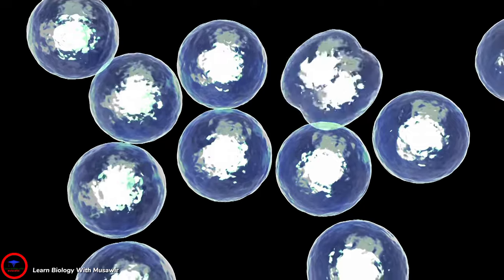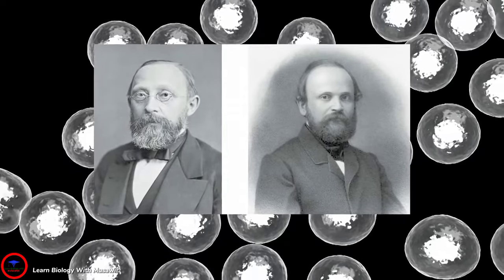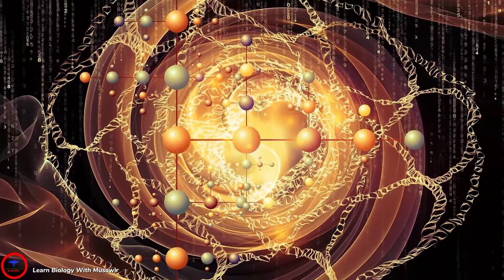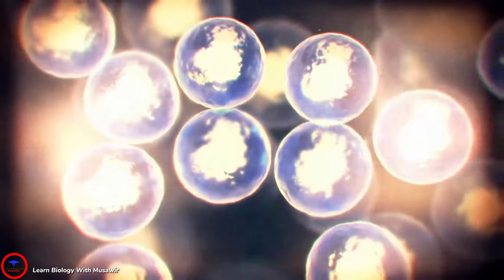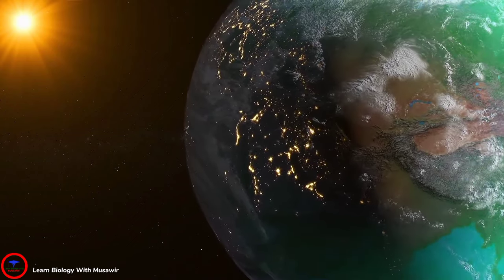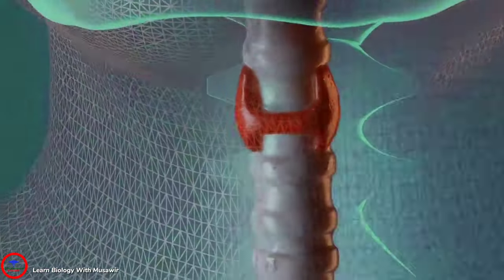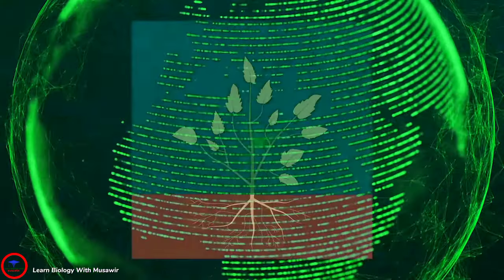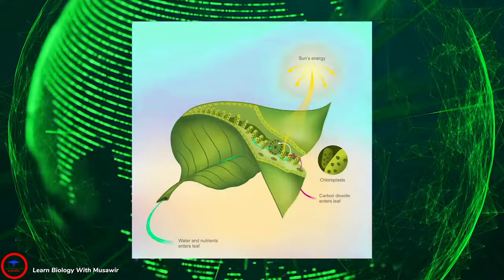Schleiden And Schwann Cell Theory !?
By the late 1830s, botanist Matthias Schleiden and zoologist Theodor Schwann were studying tissues and proposed the unified cell theory. The unified cell theory states that:

All living things are made up of cells.
Cells are the basic building blocks of life.
All cells come from preexisting cells created through the process of cell division. ...
Energy flow occurs within cells.
Hereditary information is passed from cell to cell.